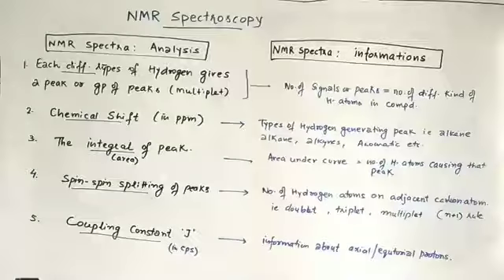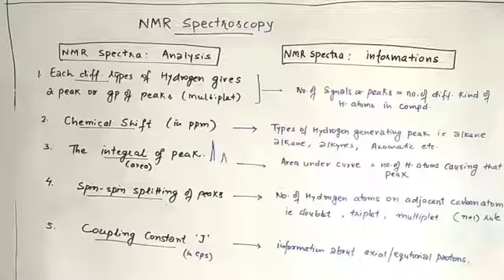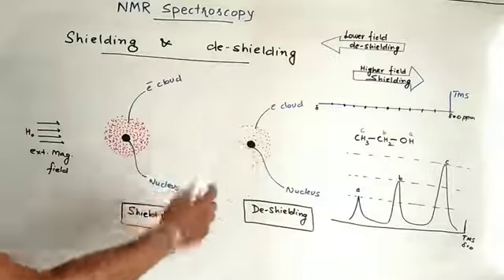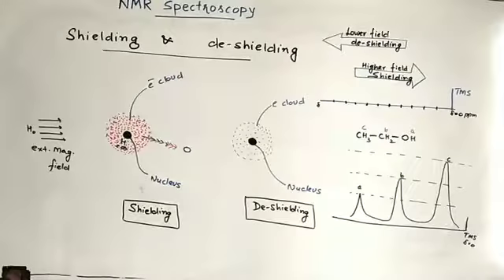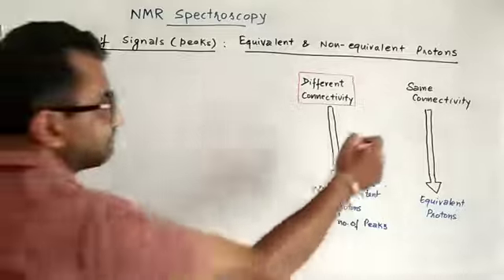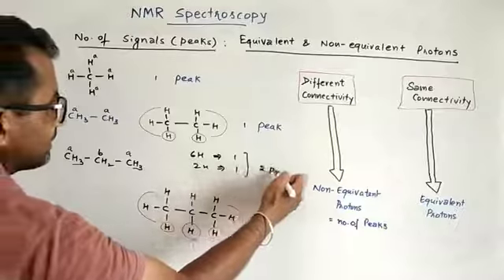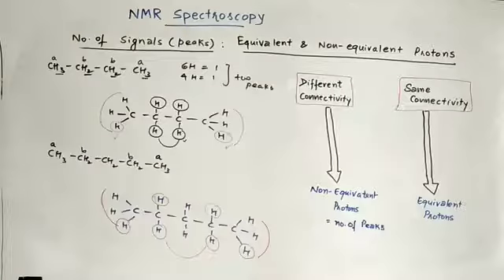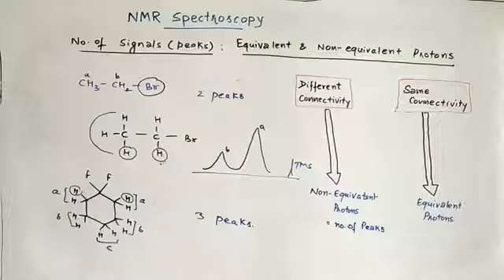NMR Spectroscopy : Lec 04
helpful for B.Sc. and M.Sc. students, who really want to clear their concepts